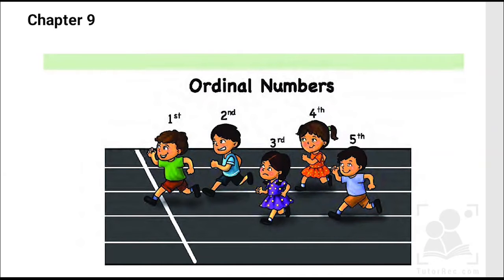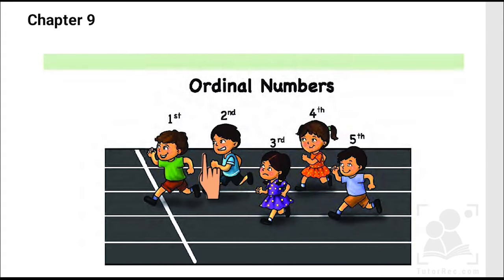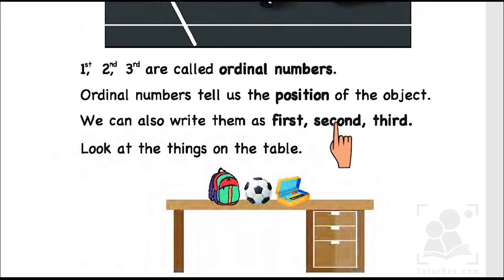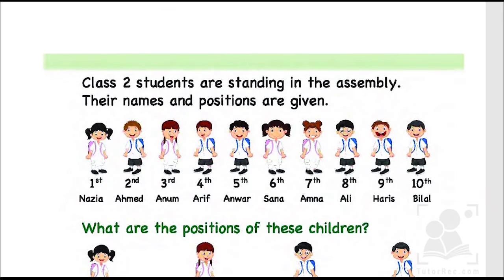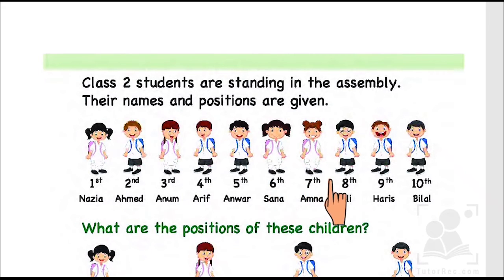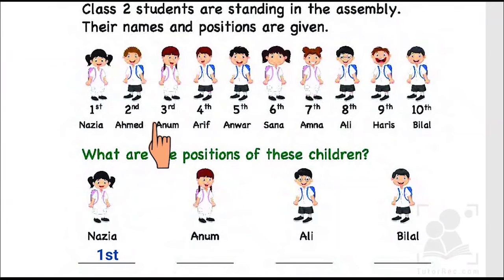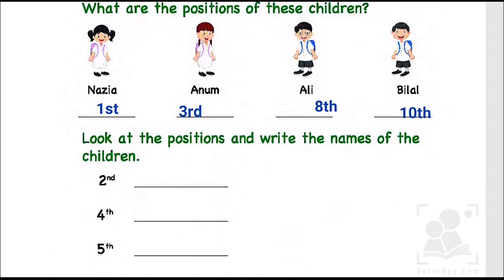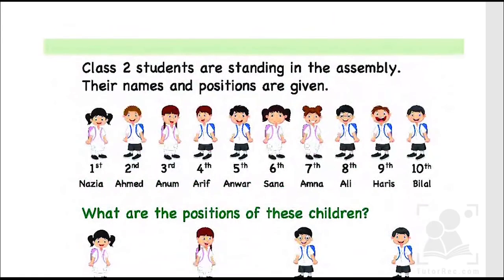Ordinal Numbers, Chapter 9, 1st, 2nd, 3rd, Mathematics, Grade 2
In this video Ordinal Numbers have been described from book Chapter 9. This number tells you the position in a list. i.e.
First, Second, Third, etc. If you come third in a race, you are number three in the race. In other words, ordinal numbers
are labels used to rank objects in order.